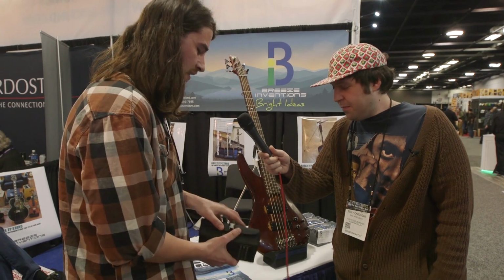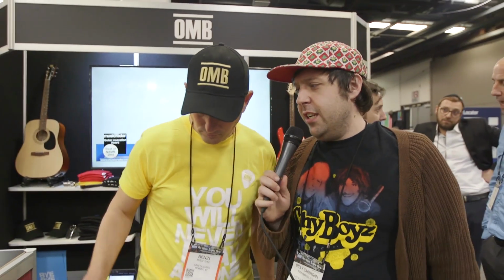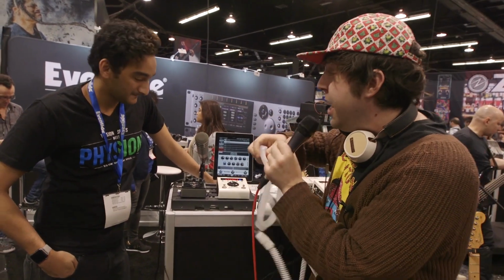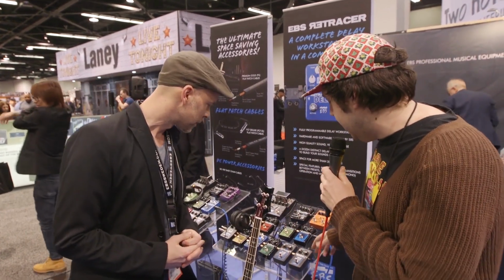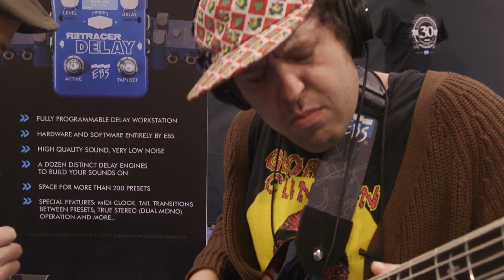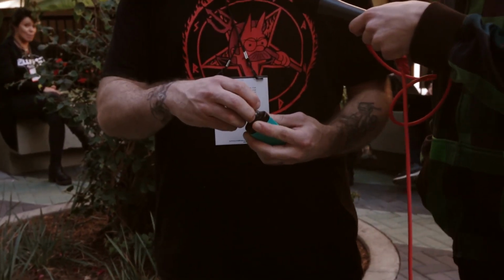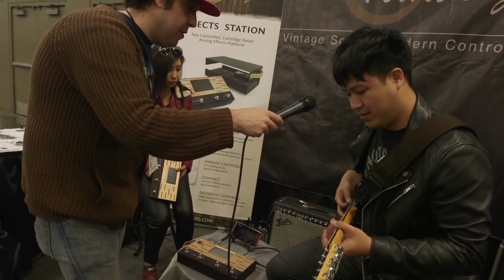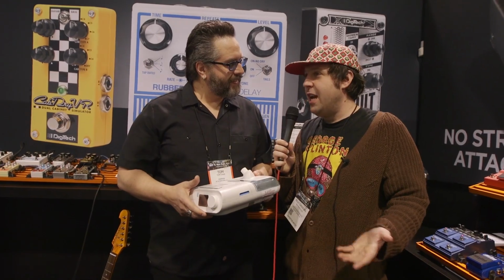Effects & Pedals Arena Corner: NAMM Adventure Episode 2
Billy Cardigan and the gang continue to explore NAMM 2018 in Anaheim, CA to check out some of the cool gears and stuff they had there! He tried out some sick and awesome guitars, pedals and got to meet the legendary George Clinton and Bootsy Collins, who both signed his CPAP machine.
He also got to test out his CPAP machine through an Eventide H9 vocal effects processor! And he talked to a Digitech representative about modding his CPAP with ins and outs for pedal usage!
John Paul Guernica got to speak with some of the Vapers of the NAMM who shared their personal vaping stories with him, on camera.
Finally, Billy got to meet up with an extremely talented performance artist and Roland USA Product Representative, Princess Kelsa, who was outside of NAMM doing his legendary Karaoke performances with some of LA's finest...using the Roland Street Cube EX!